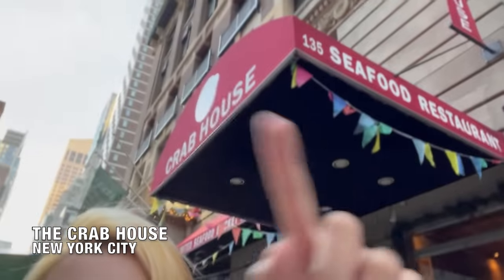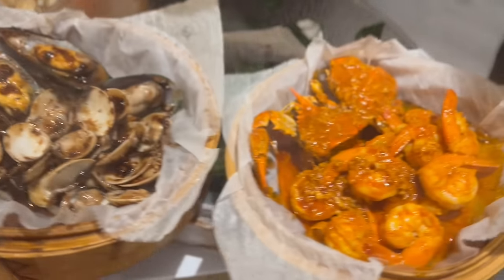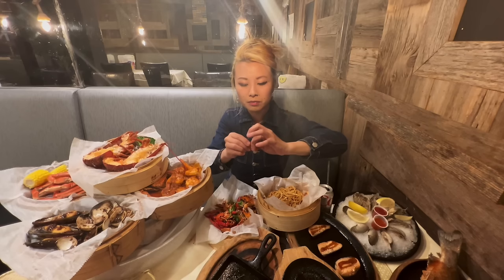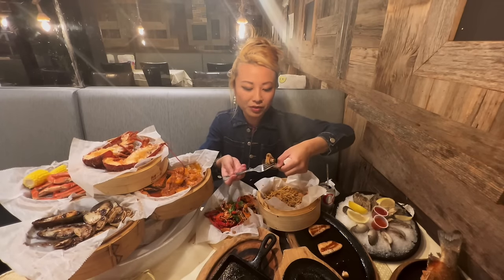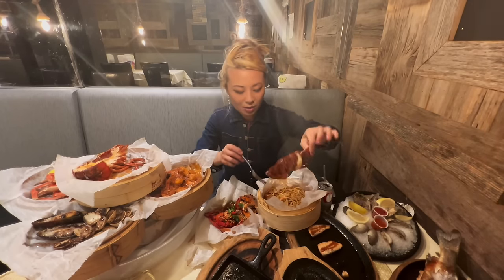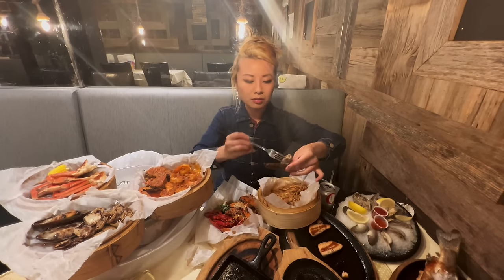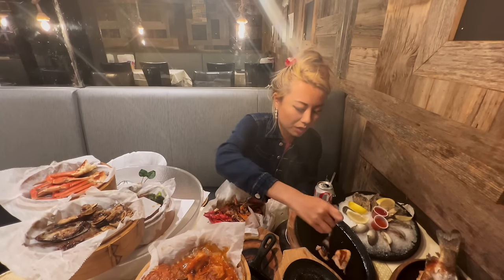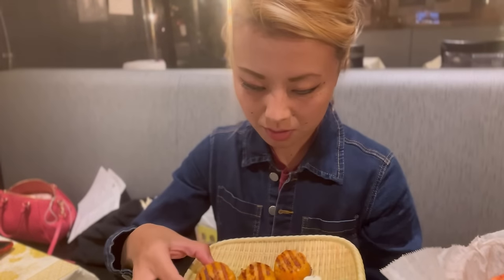HOW MUCH DO I EAT AT SEAFOOD BUFFET at Crab House in NYC!!